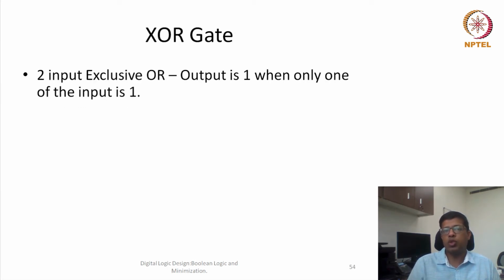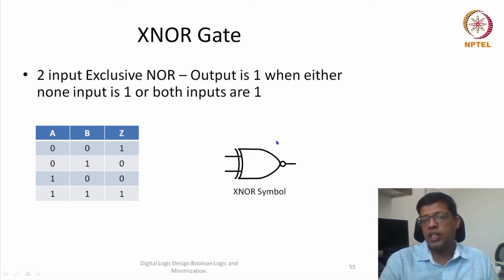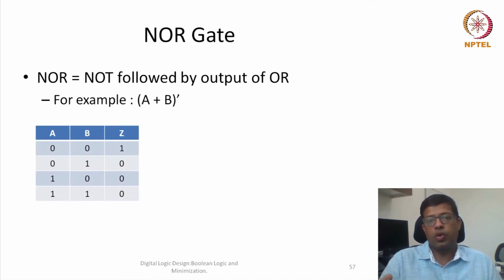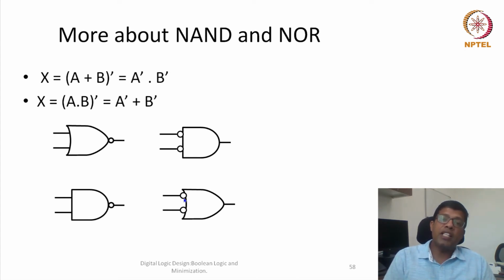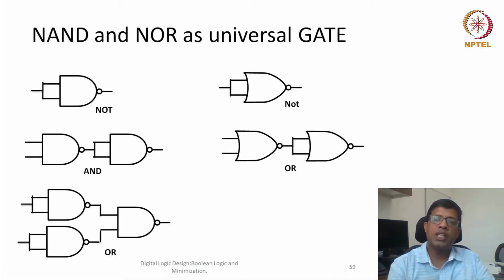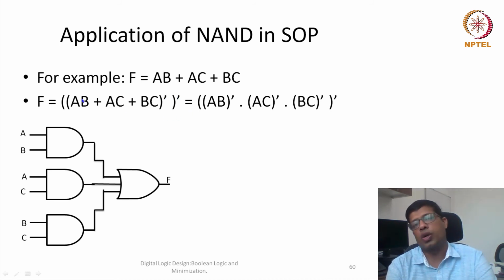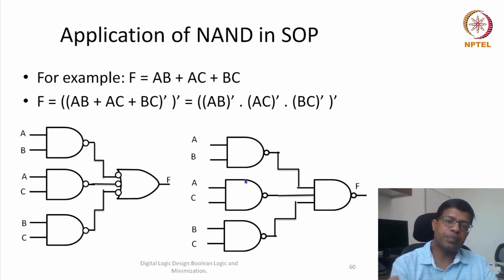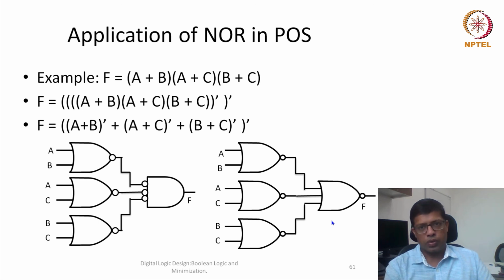More Logic gates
XOR, XNOR, NAND, NOR, universal logic gate